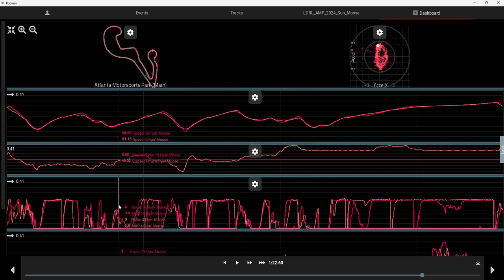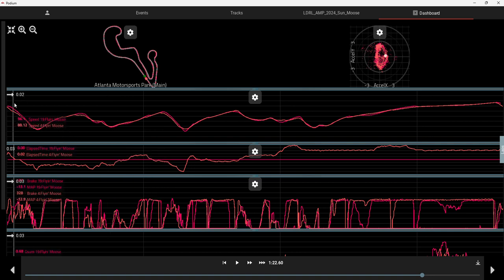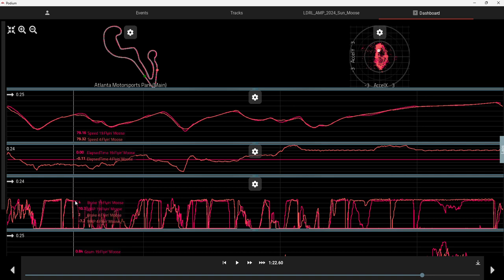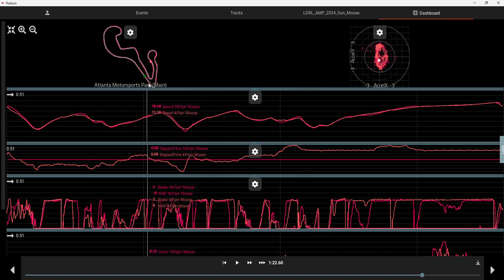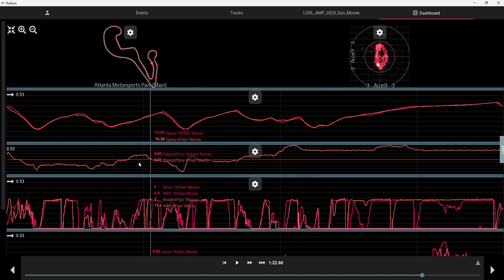AMP Lap data comparo using Race Capture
Race Capture lap comparison of mine and Randy's fast laps at AMP